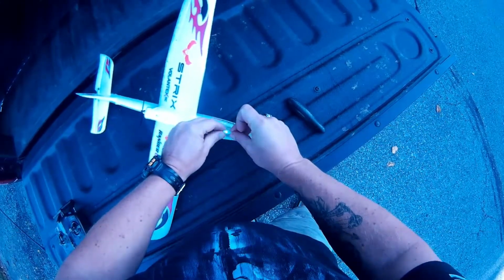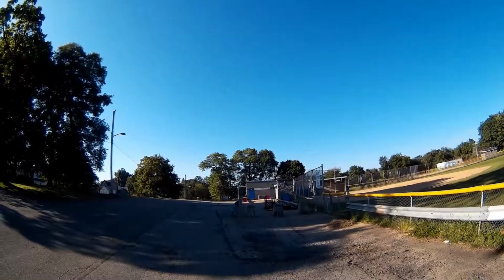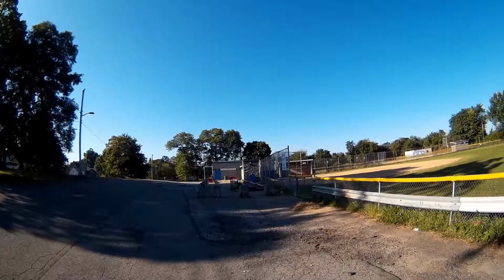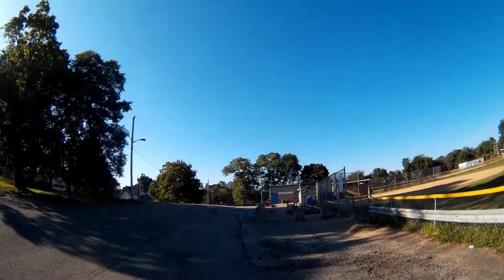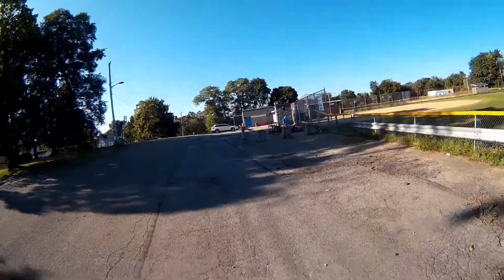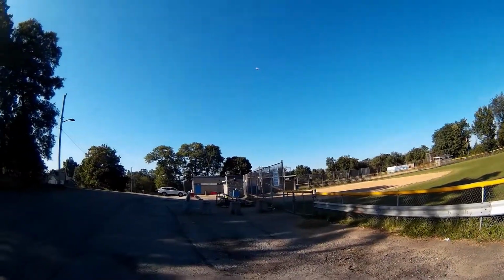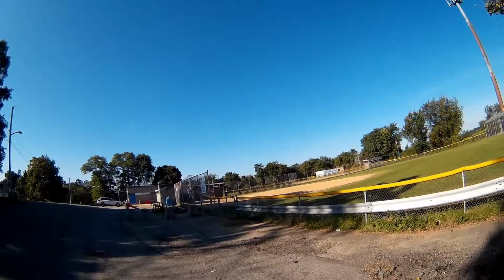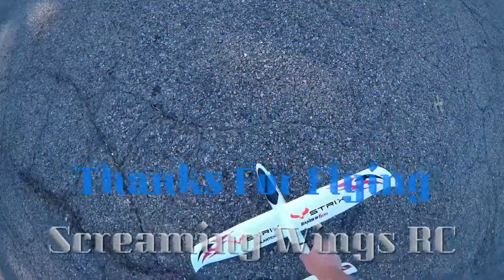Volantex Ranger 600 gliding capabilities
Sent her up today with light winds to check out her gliding capabilities.